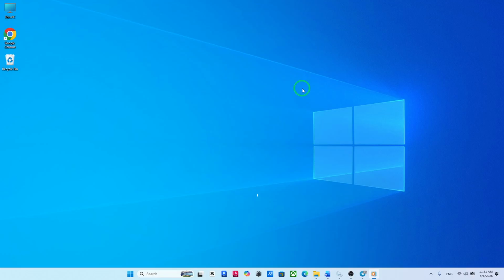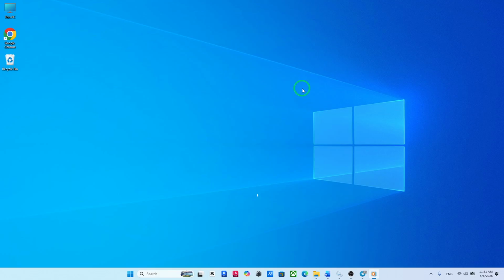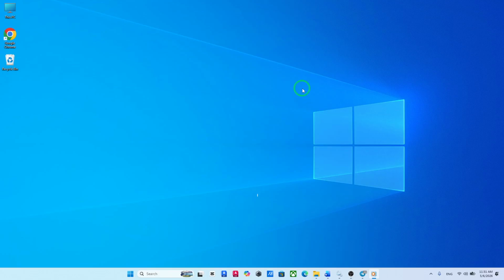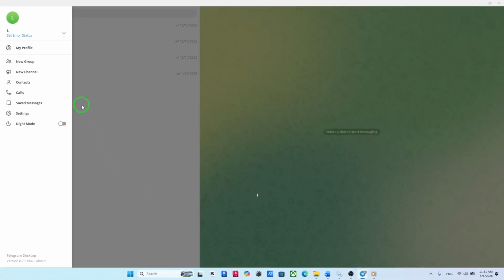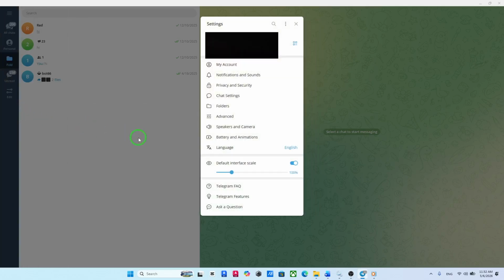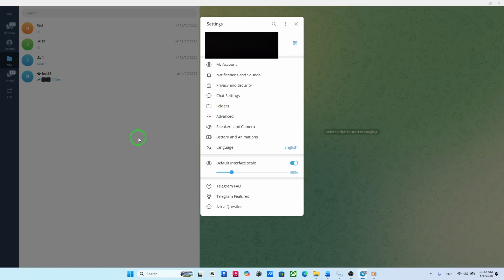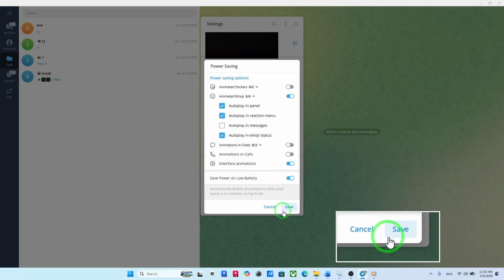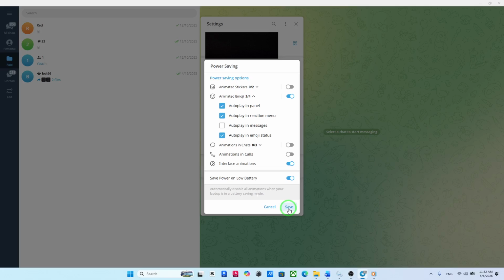How To Disable Autoplay Animated Emoji In Messages On Telegram App On PC (New Update)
Learn how to disable autoplay animated emoji in messages on the Telegram app on PC with the latest update. This quick guide helps you reduce distractions and control how emojis behave in your chats.

1. Open Telegram app

2. Click on the three lines at the left top corner

3. Enter to Settings, then Advanced

4. Enable Animated Emoji, then disable Autoplay in Messages

5. Click on Save-
Timeline:
00:00 Start
00:12 How to do it
01:05 End